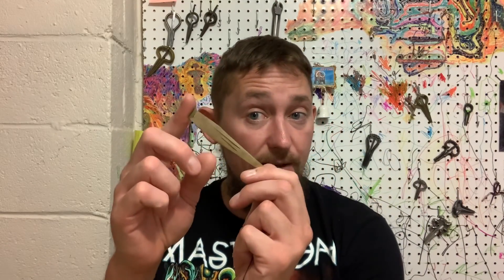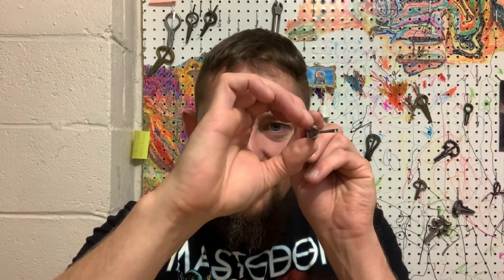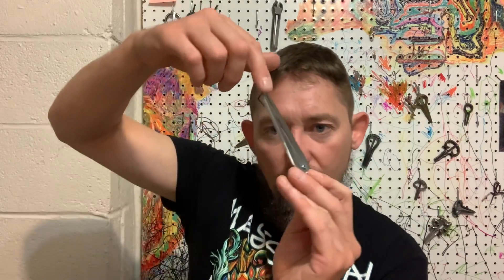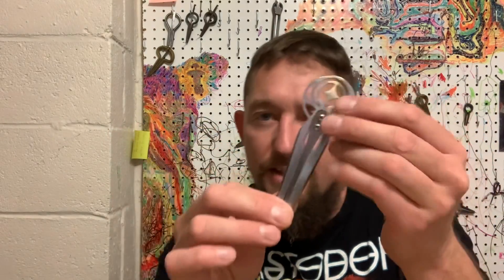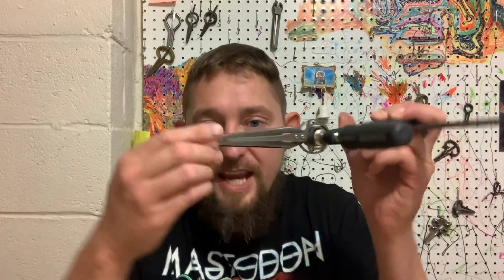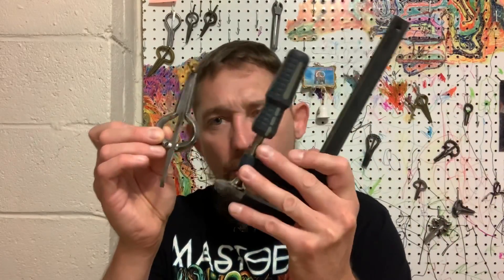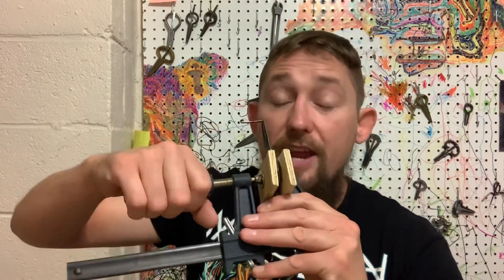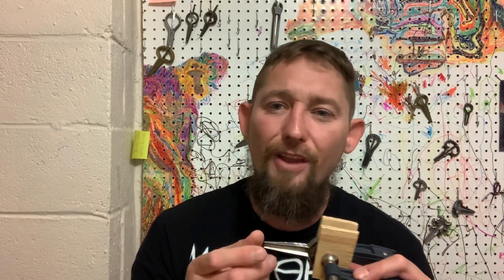How to play the Jaw Harp if you have No Teeth.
How to play almost any Jaw Harp with or without teeth.   This Hack is excellent for those without teeth, those with tooth sensitivity issues, and anyone who wants to know how to get good volume and sustain lip playing a Jaw Harp.     Items used in video.   1- 6” quick release bar clamp.   2 small scrap stops of thin wood.   Harps used in video.   Glazyrin Star Bhagvana Bass Morchang